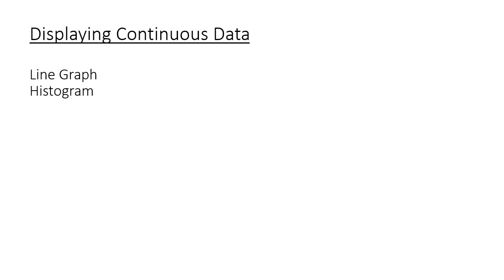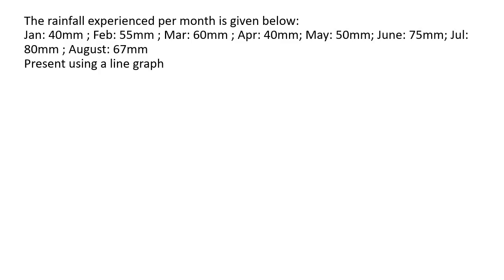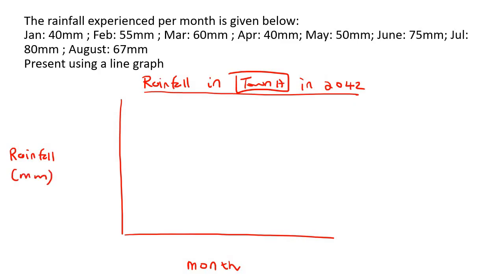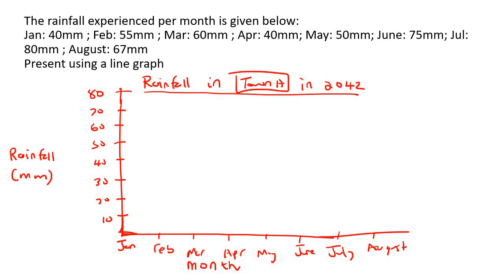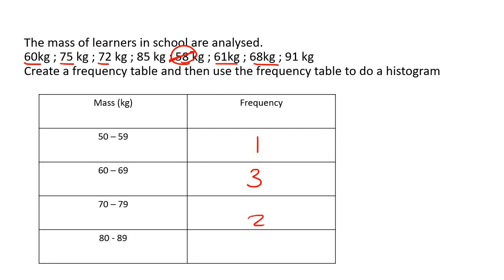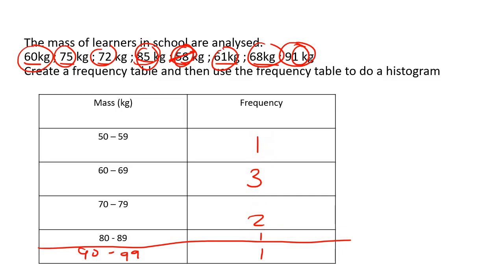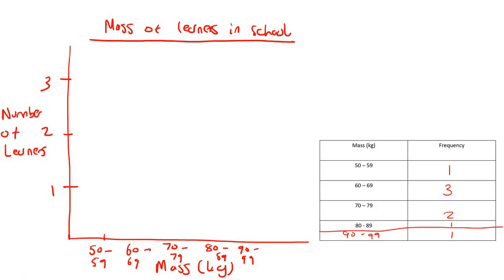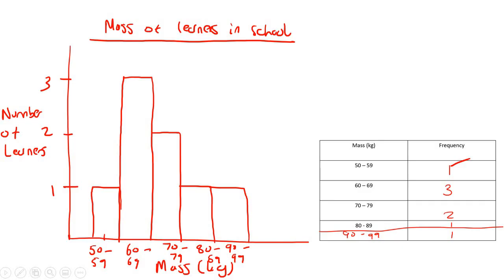Data Handling Maths Lit